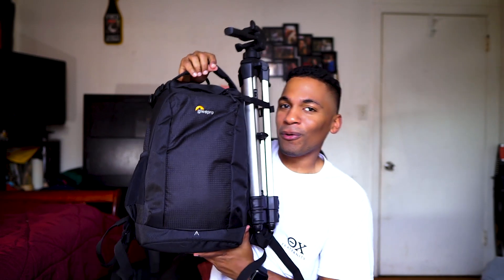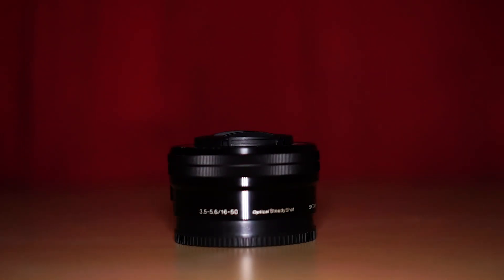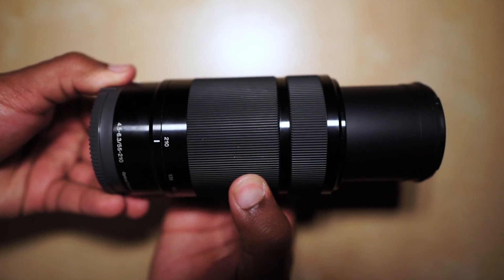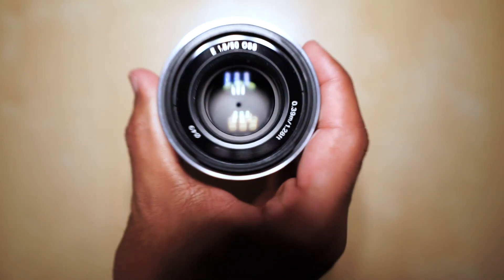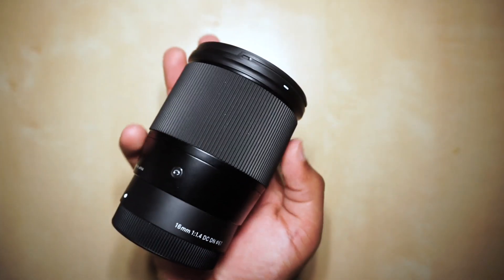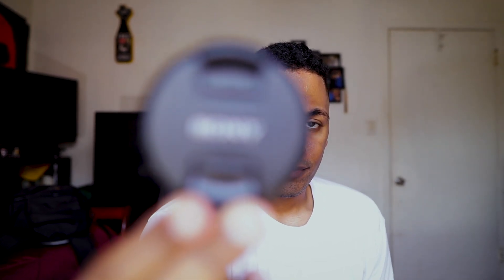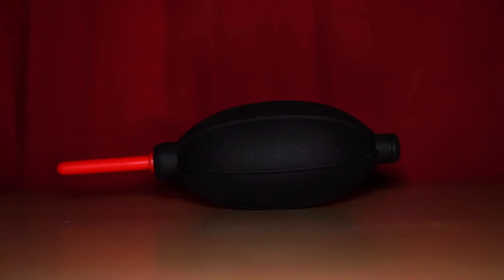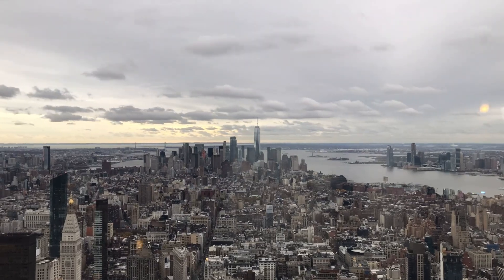What's in My Camera Bag 2019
Packing for Los Angeles. Perfect time to show y'all the current gear.

Gear shown:

Sony a6000
Sony 16-50mm
Sony 55-210mm
Sony 50mm
Sony 10-18mm
Sigma 16mm
Aputure AL-M9
Joby gorrilla pod

Not Shown:

Microphone - Sony ECM-XYST1M